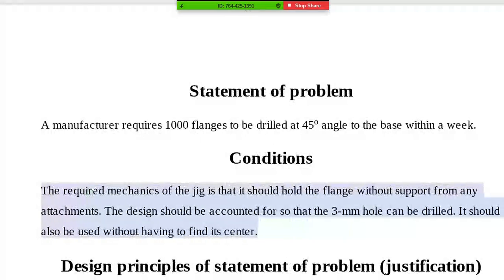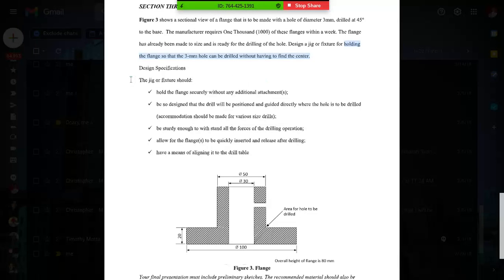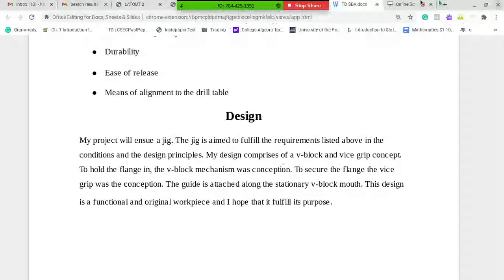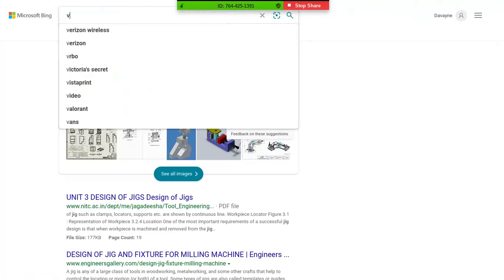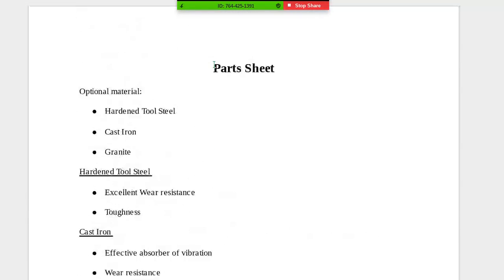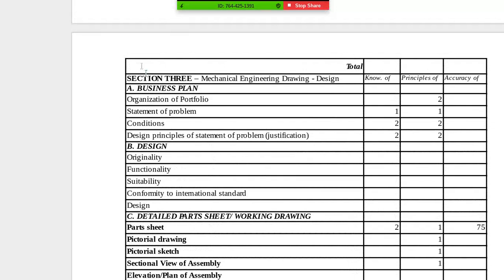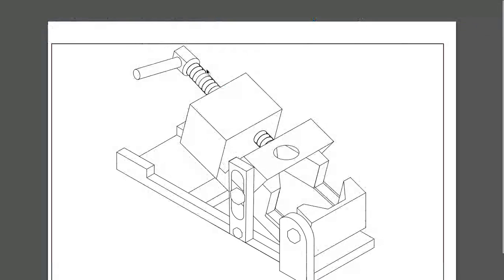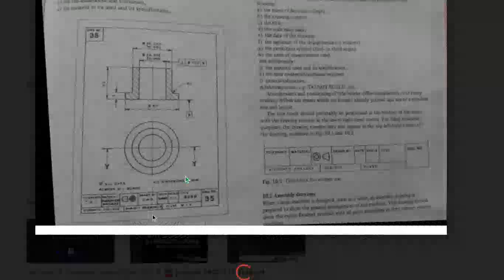Technical Drawing Part 2 20.11.20